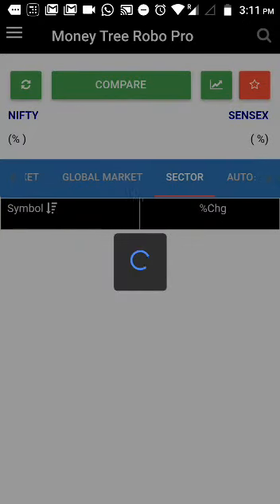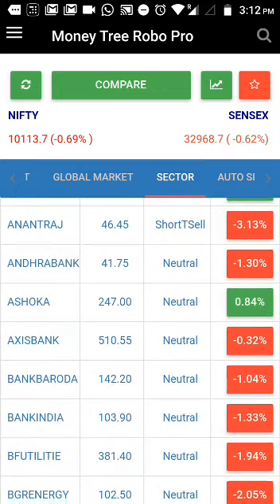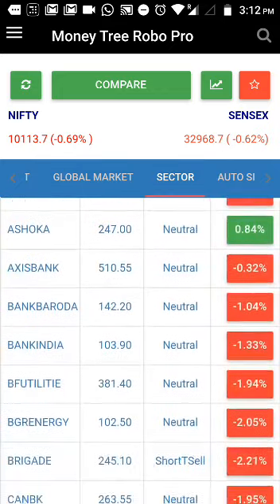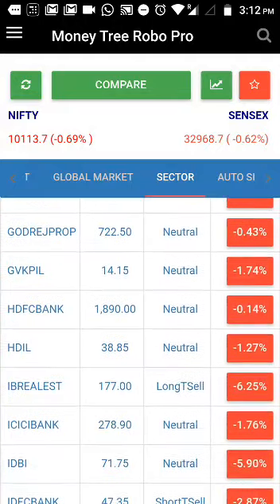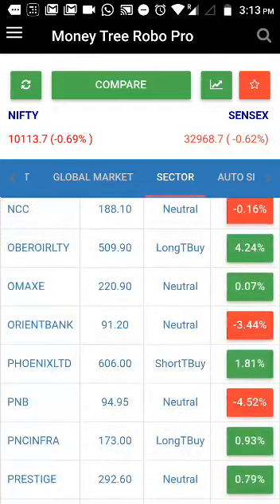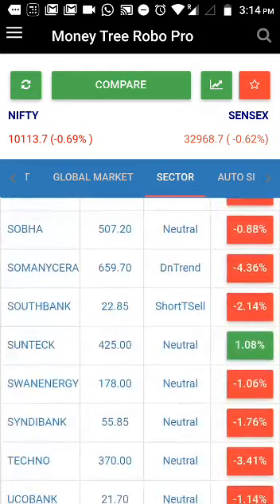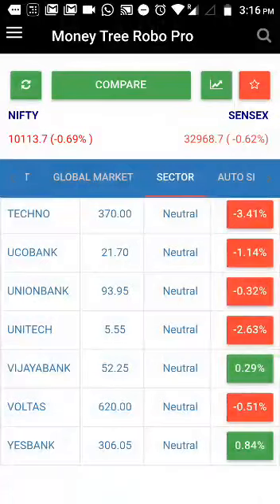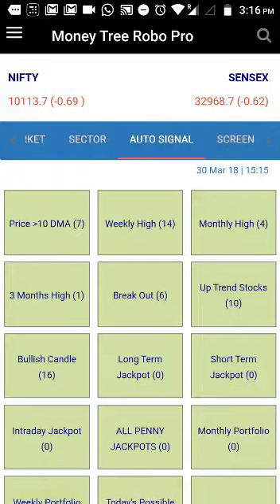How to use Intraday and jackpot signals from Money Tree Robo Pro App?